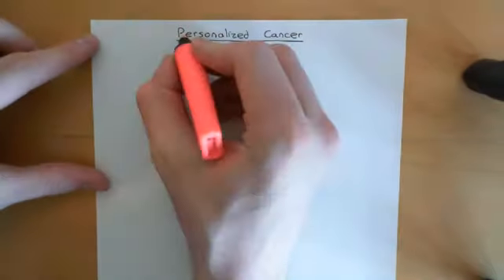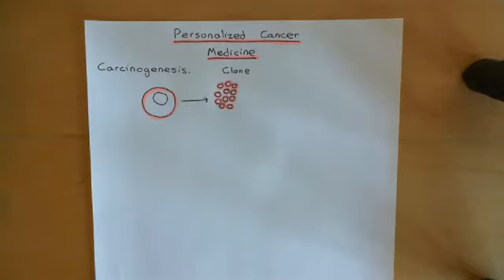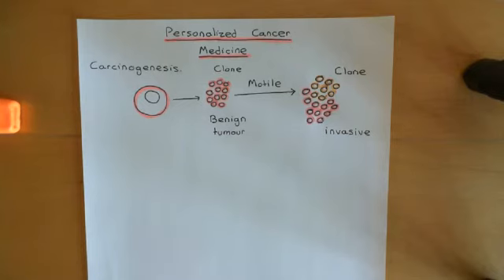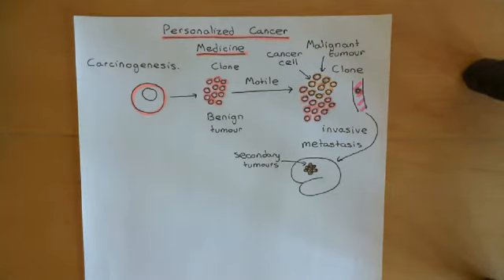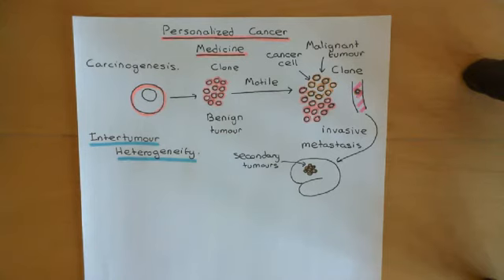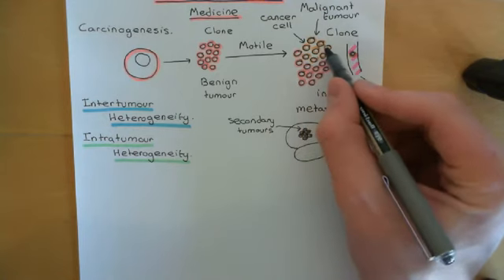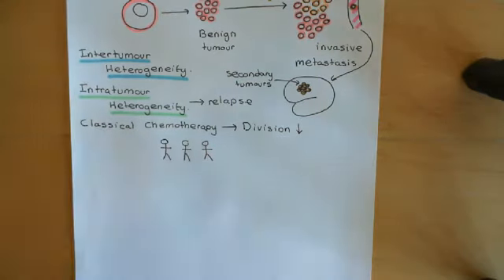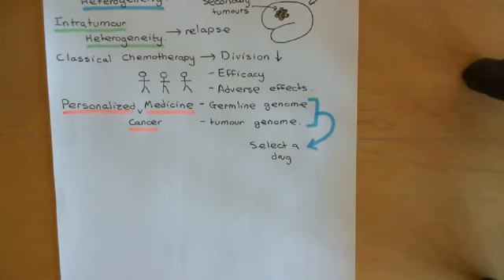Personalized Cancer Medicine Part 1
In this video we discuss examples of the beginnings of personalized cancer medicine and pharmacogenomics.